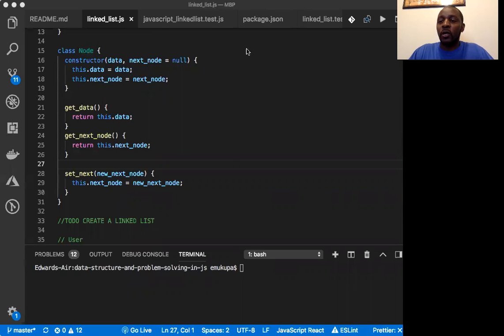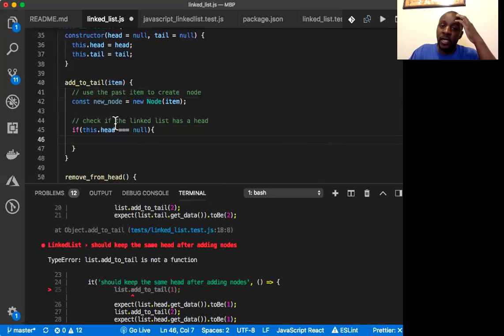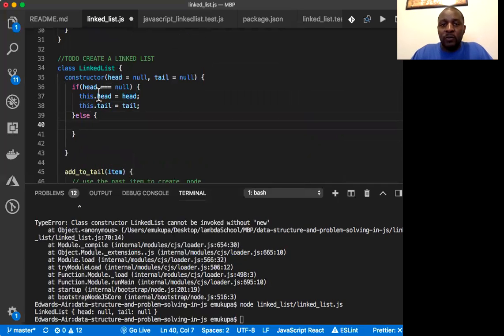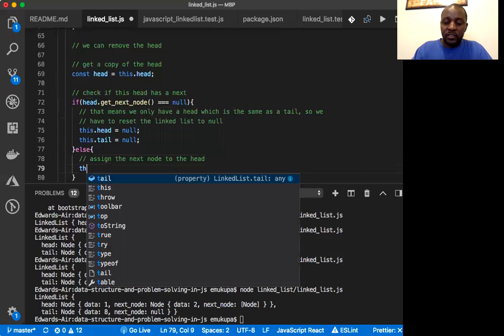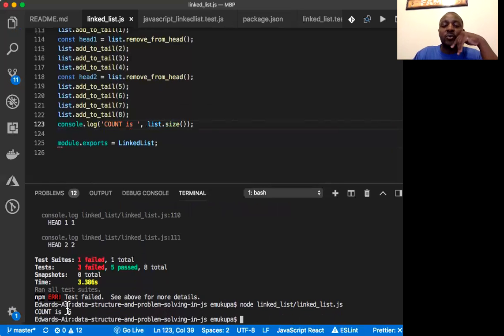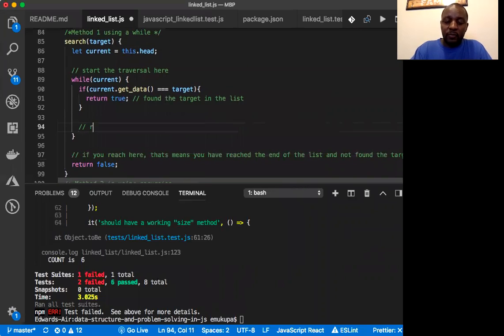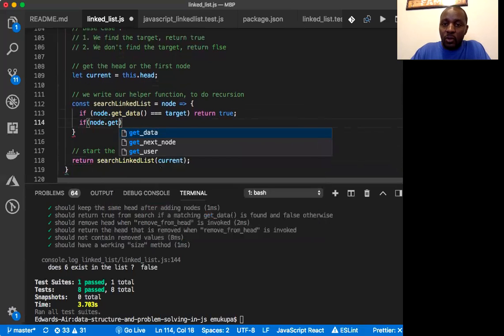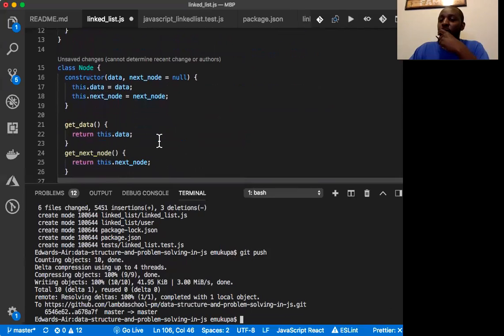linked list in javascript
An implementation of linked list in javascript